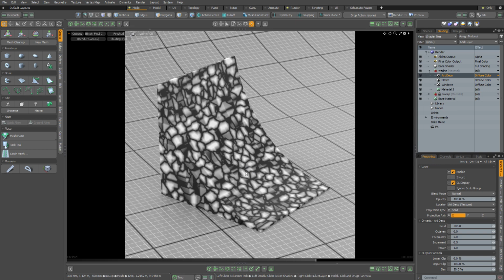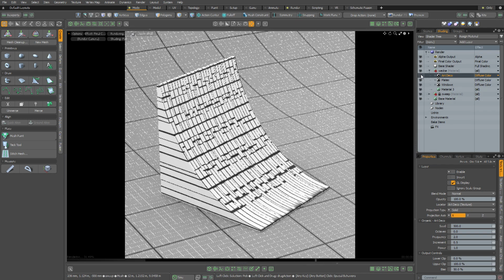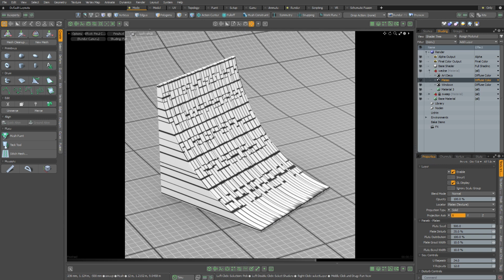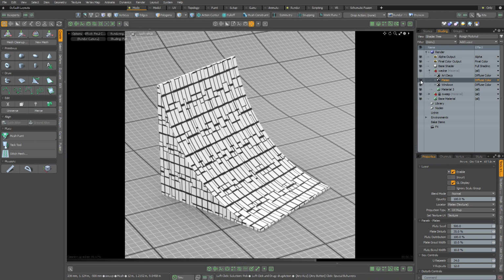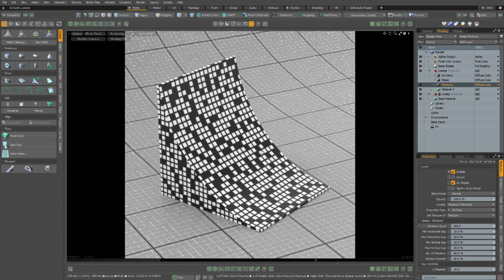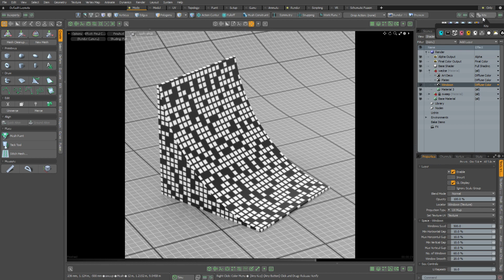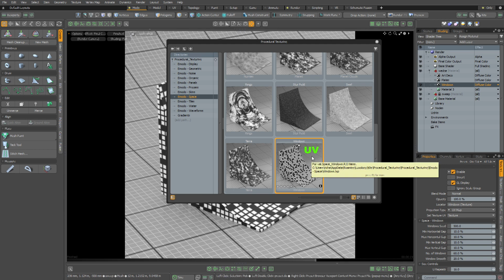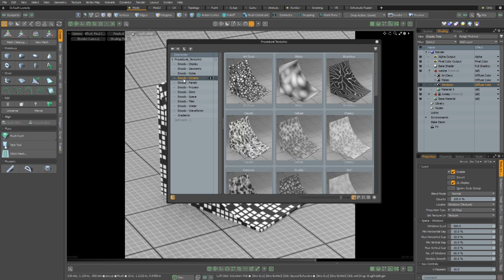Procedural Presets Kit Update 1.1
Added a UV label on the textures that work better with UV maps as opposed to solid projections.